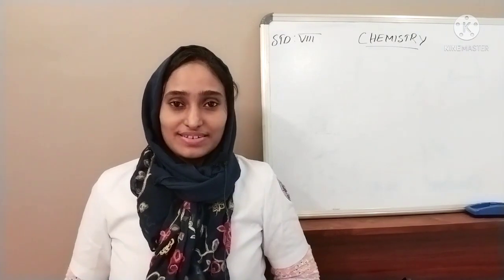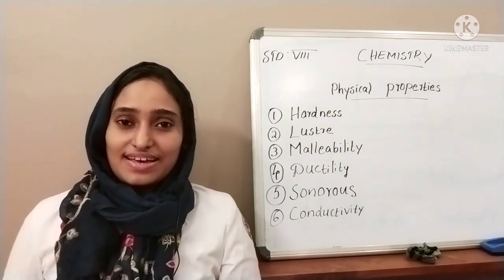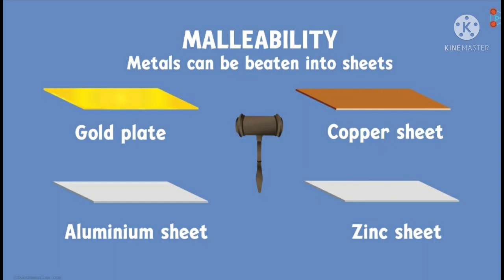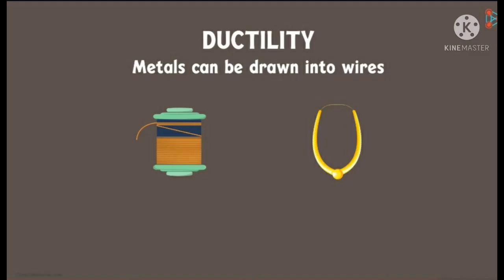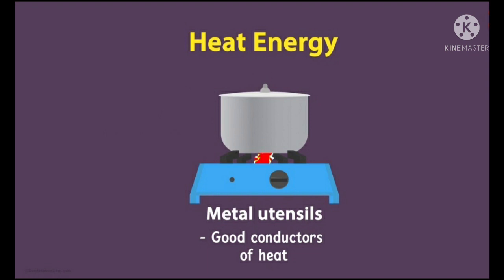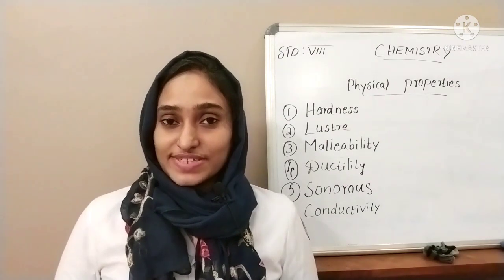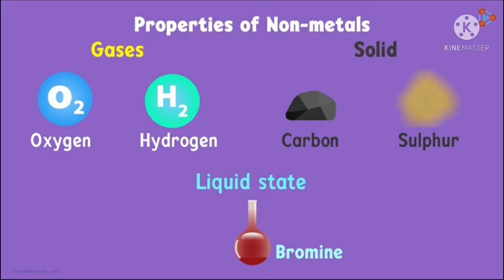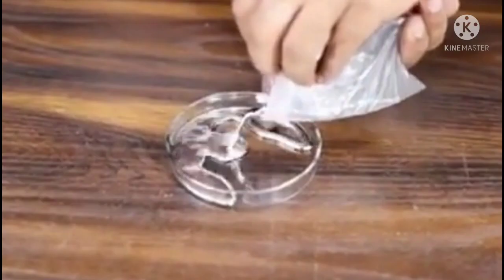Class 8.Ch 4,Materials:Metals and Non-metals. Part 1.Chemistry